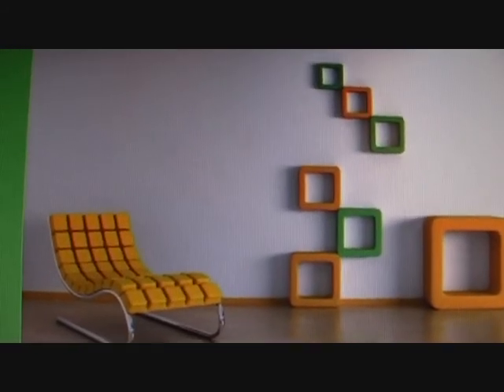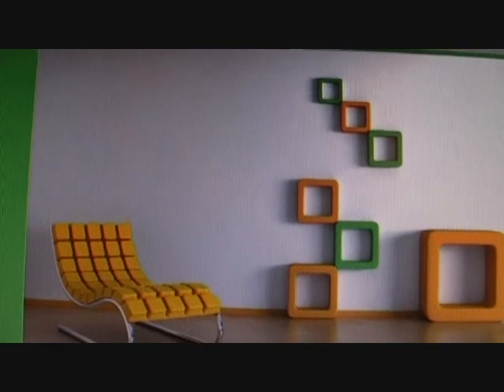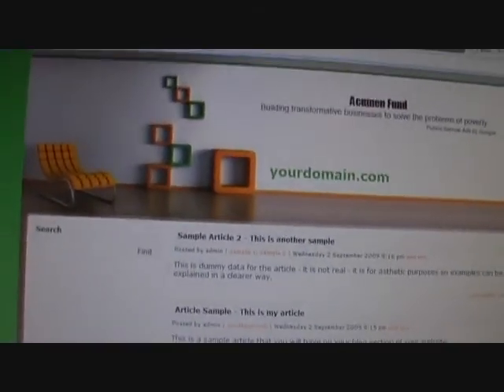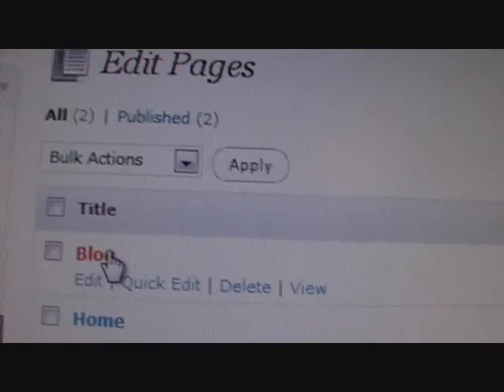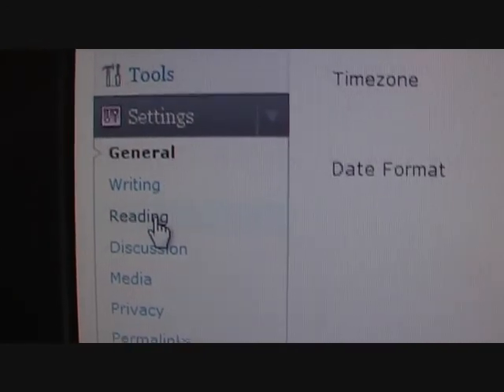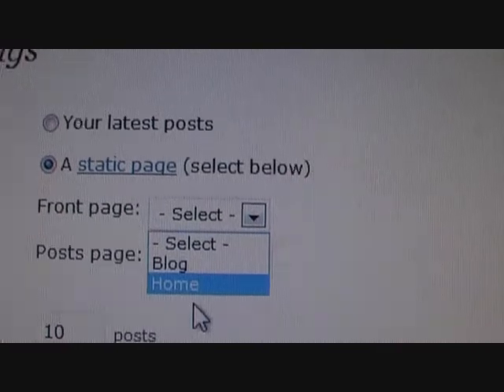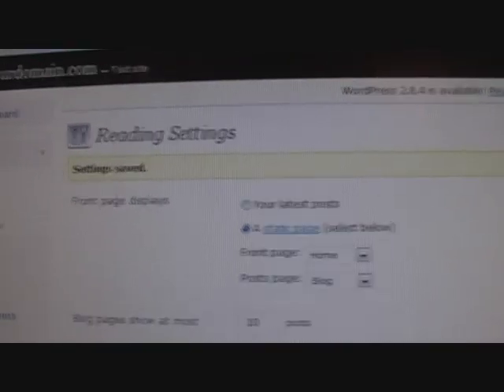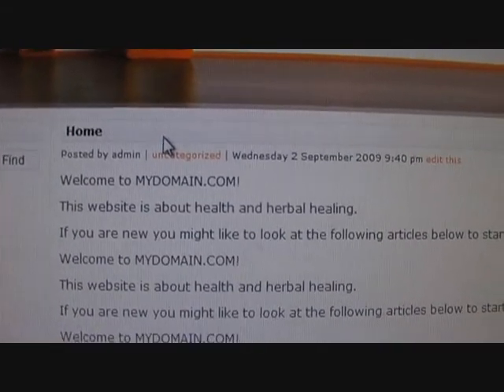Using Wordpress as a CMS - rather than JUST a blog - Static Home Page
This tutorial will guide you on how to create a static home page - rather than have all the articles appear on the front page like a typical blog - and instead, use it more like a website, with a blog/News/articles or whatever else - alongside it.